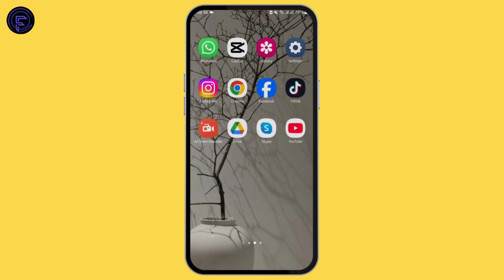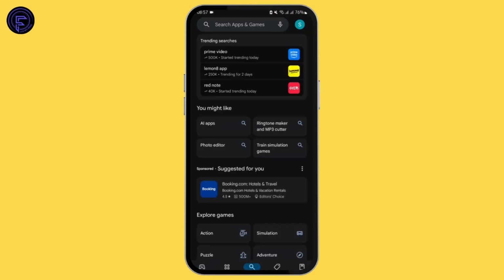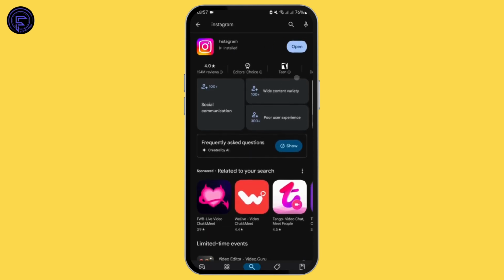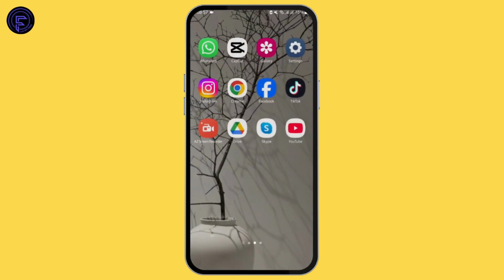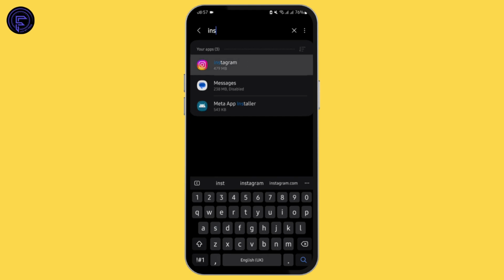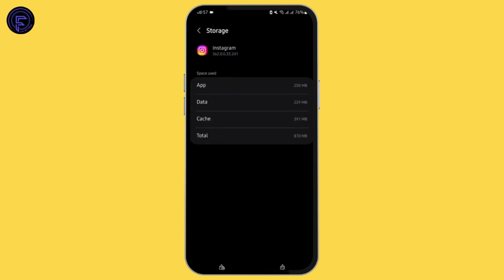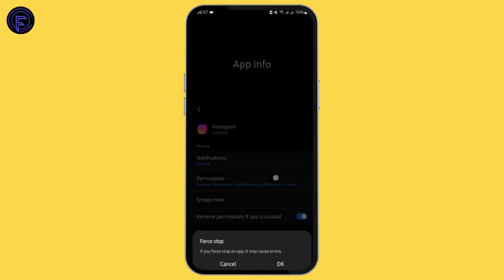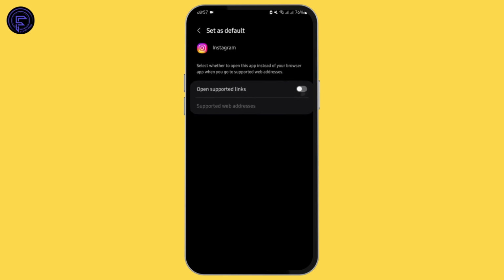How to Fix Instagram Cannot Change Name Within 14 Days (Solved)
How to Fix Instagram Cannot Change Name Within 14 Days

Stuck with a name you don’t want on Instagram? Here’s how you can fix the “cannot change name within 14 days” issue with a few simple tricks.

0:05 – Why Instagram Restricts Name Changes
0:10 – Steps to Bypass or Resolve the 14-Day Restriction

Follow these steps to reclaim control over your profile name quickly and easily!